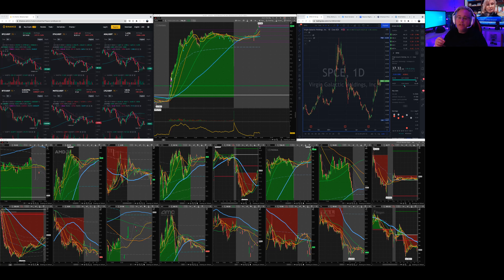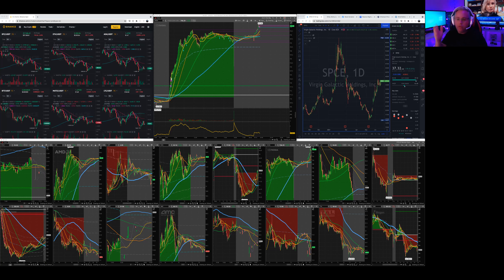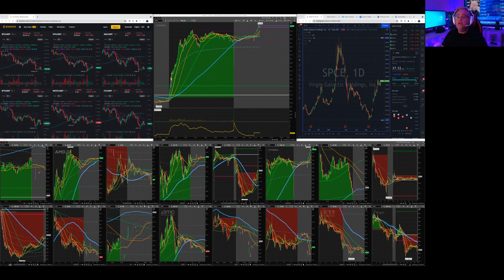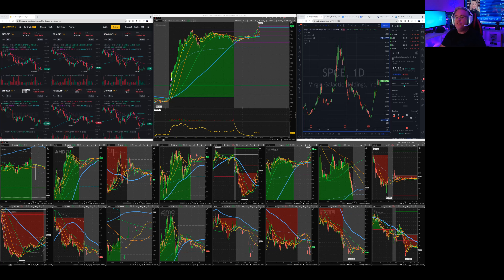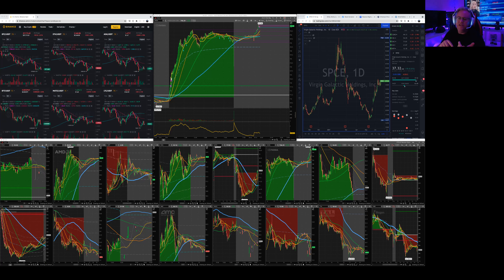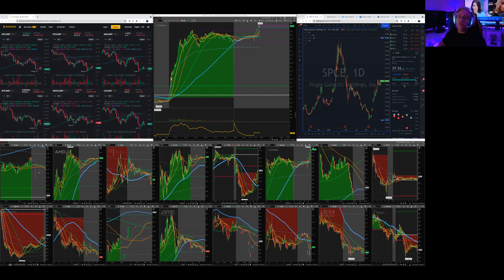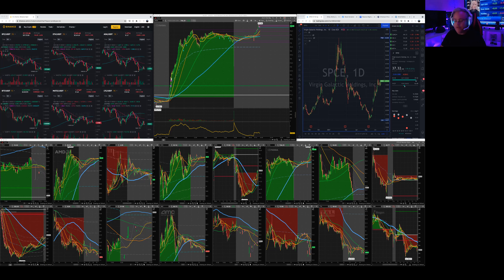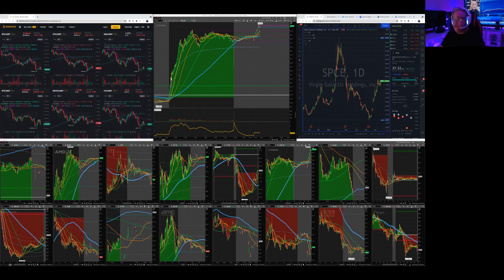Premarket and After Hours Orders